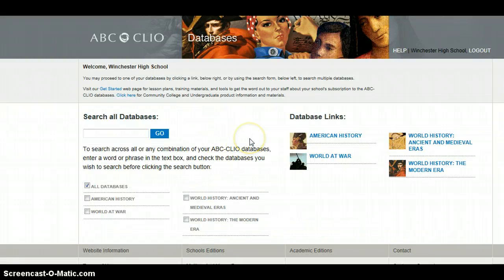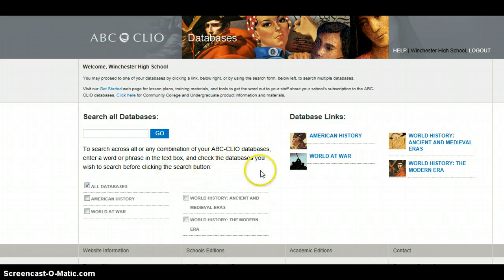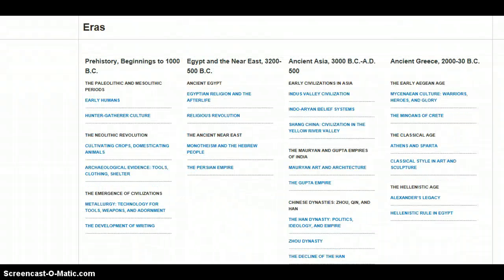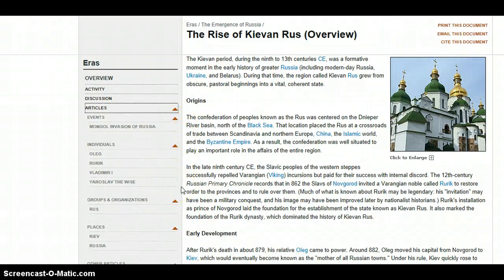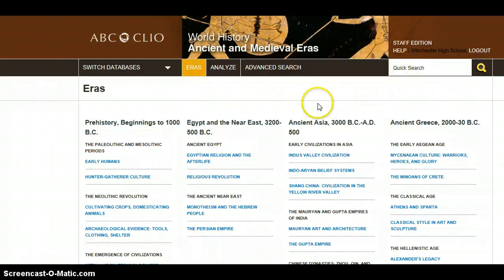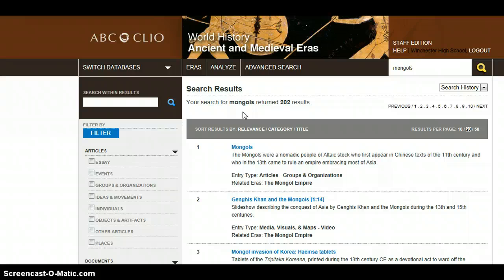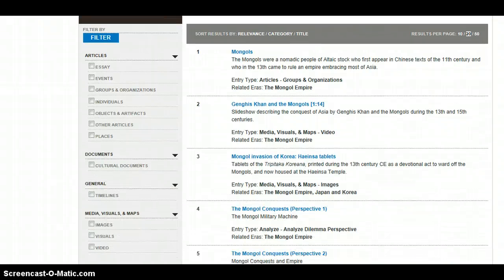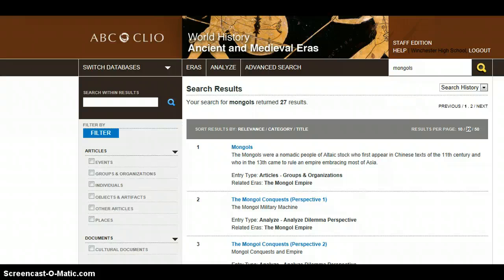Searching ABC-CLIO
How to find information in our ABC-CLIO databases